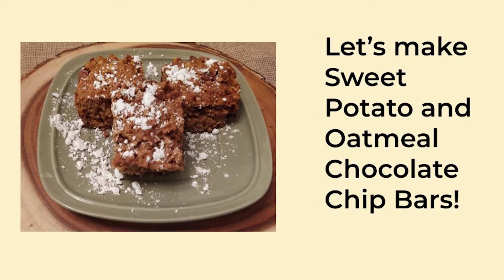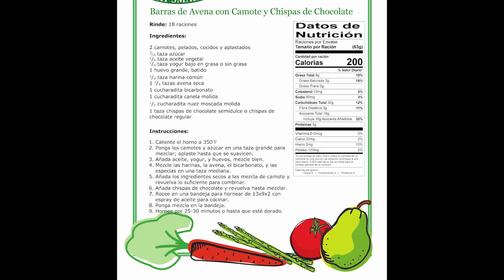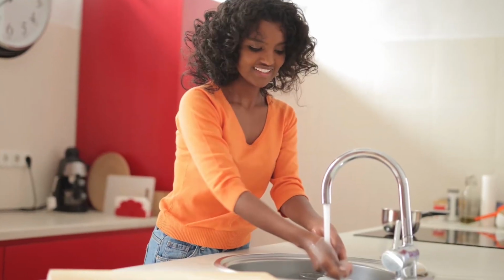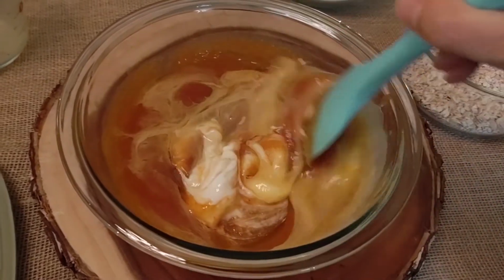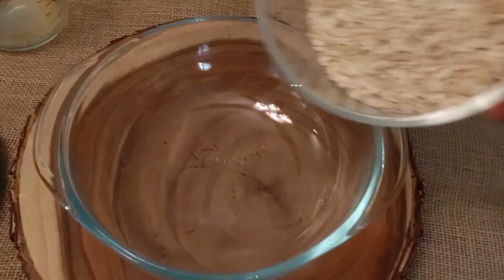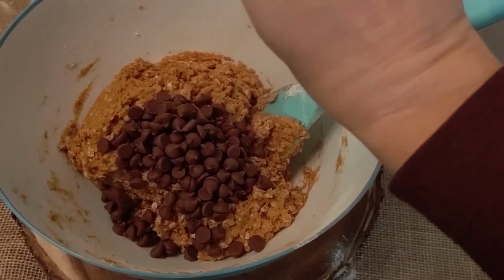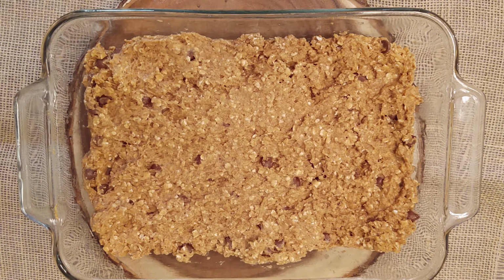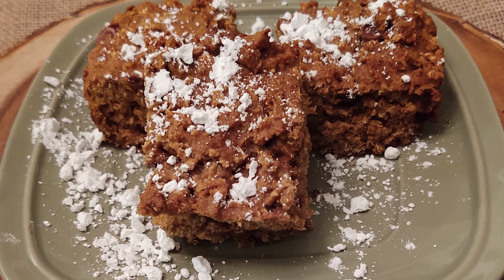Sweet Potato Oatmeal Chocolate Chip Bars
Sweet potatoes are the star of this dessert recipe!  Let your child help to mash the sweet potatoes, measure and stir ingredients together.